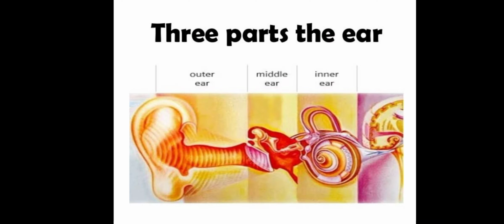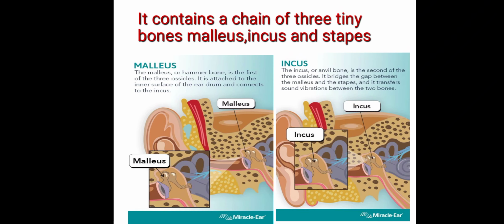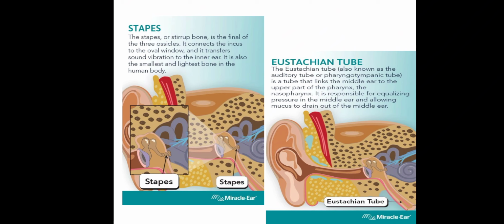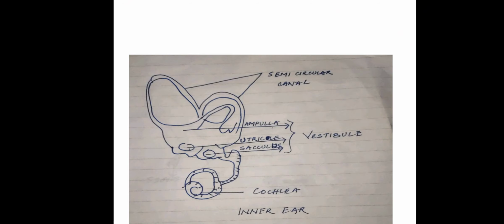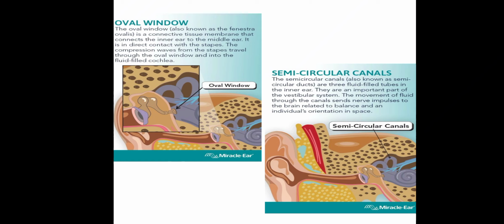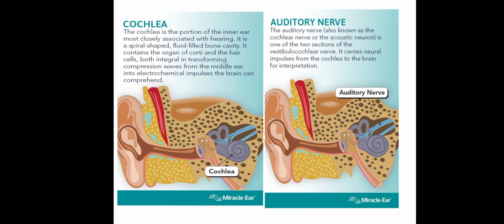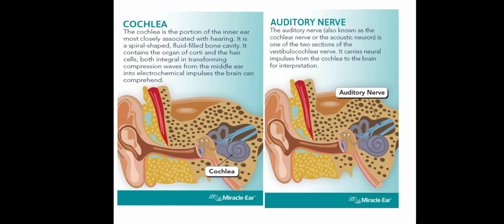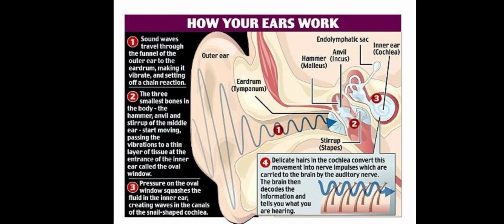November 2, 2021